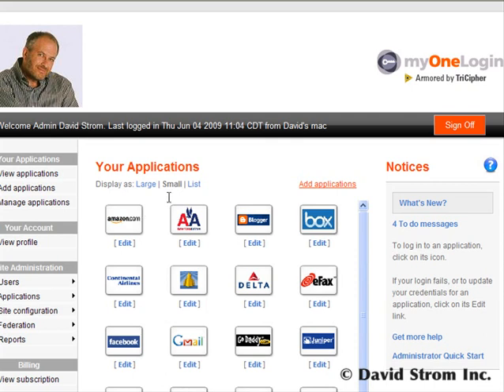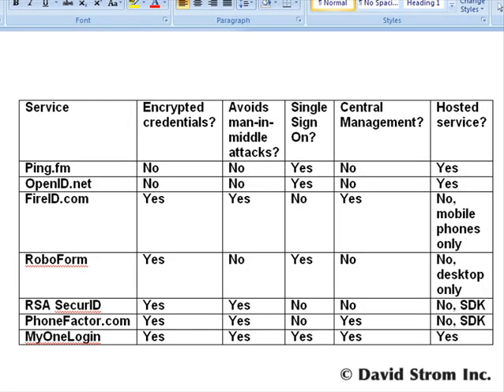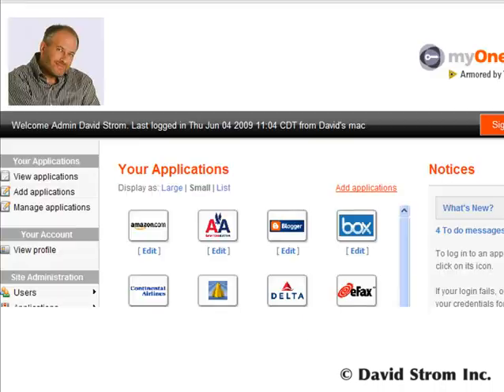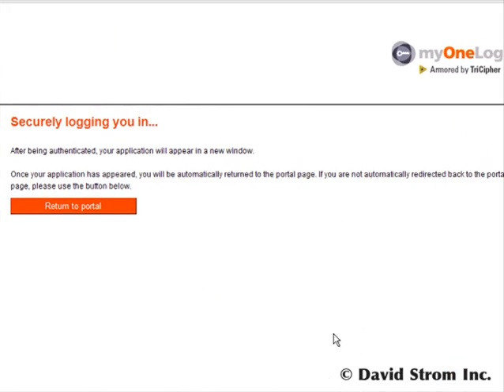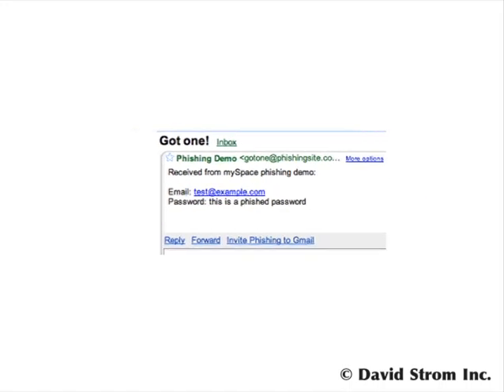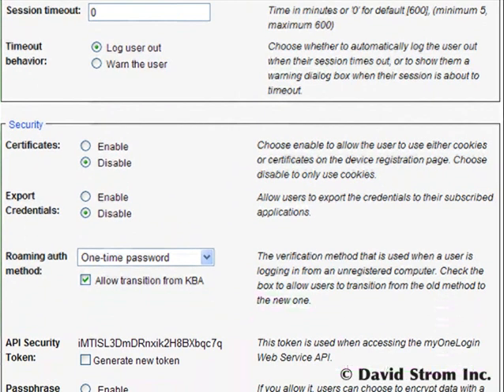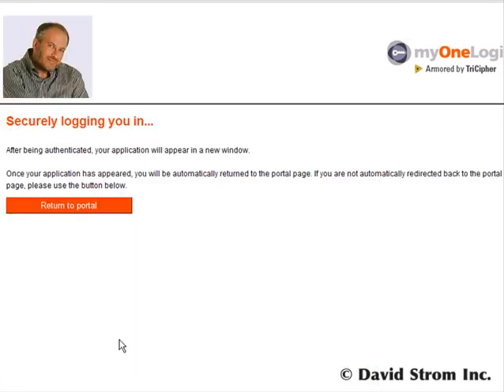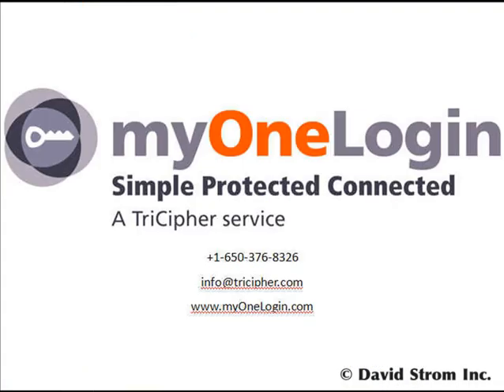Using Tricipher's MyOneLogin to authenticate Web resources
A single-sign on, two-factor authentication portal that is easy to setup and deploy for both internal and external Web and other resources.

Price:  $30 per user per year subscription service (or $3/mo/user)
Requirements: Runs on Windows IE v6 and above, Firefox v3 on both Windows and Mac
We tested the service on a variety of browsers on both computers during June 2009.

Pros:
Simple to setup and deploy without any programming or security skills required
Hosted service, no software to install on the desktop

Cons:
Reports and event logging somewhat difficult to parse
Doesn't completely support Safari browsers

MyOneLogin.com
Tricipher Corp.